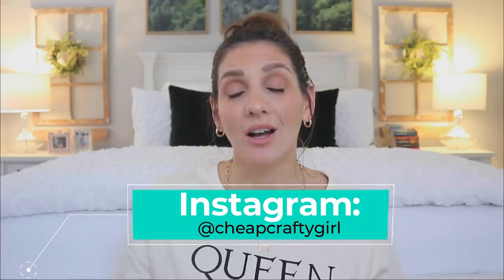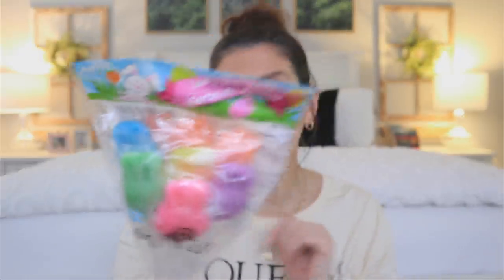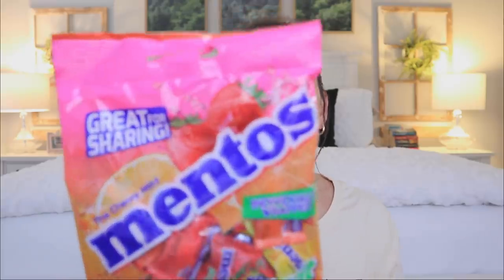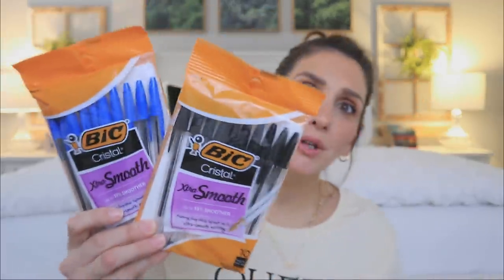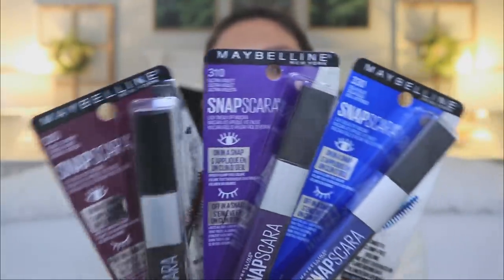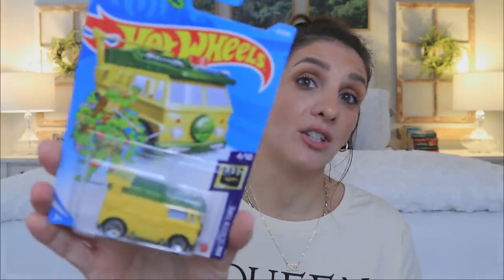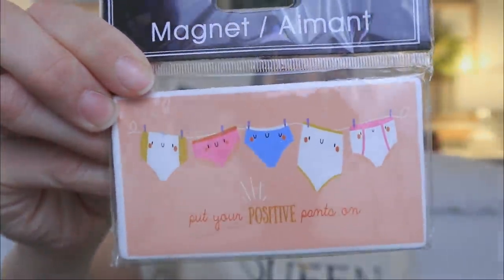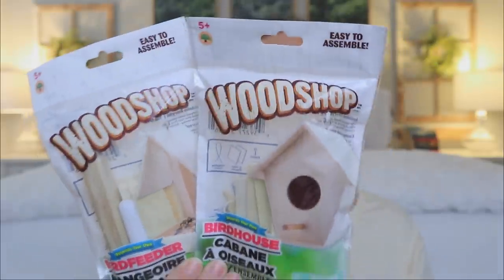**BRAND NEW** DOLLAR TREE HAUL | HUGE NAME BRAND FINDS $1.00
For some reason I couldn’t link the RUG to my Library list – so here is the link individually

Andrea’s Instagram Account: @fleur_at_home

**I am so grateful for all your support and I am so blessed to have everything that I need and so thankful to have your love and kindness and that is all I could ever ask for. If you would like to send me letters I would love that, but gifts are not necessary. Whatever you would spend to send me a gift please instead consider donating to a charity, my favorite being St. Judes Children’s Research Hospital. Thank you so much for you generosity and continued support of me and my channel XO. And also it never goes unnoticed how much you care for my daughter and Loxi! You are the loveliest women in the world!**

POSHMARK: CheapCraftyGirl